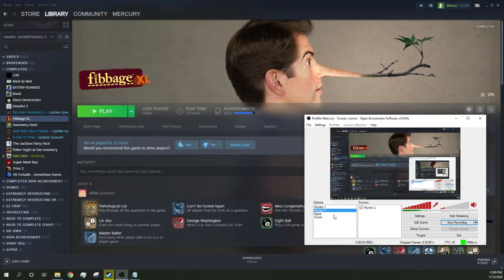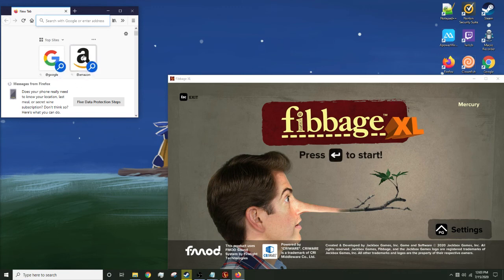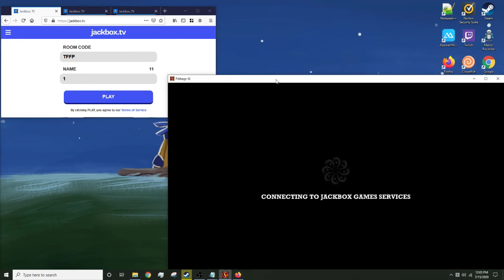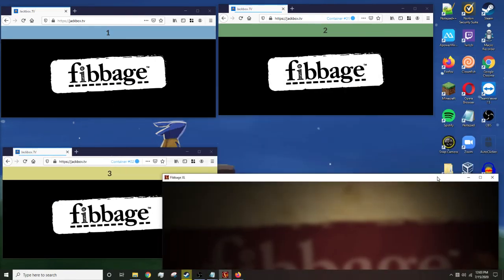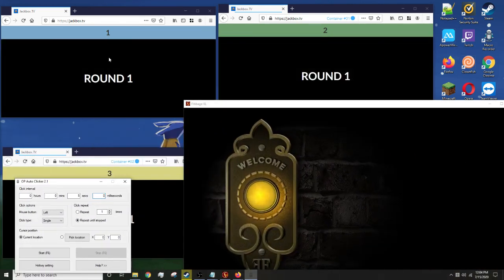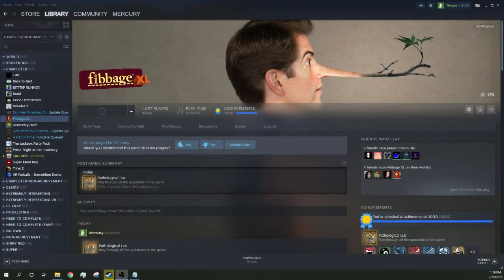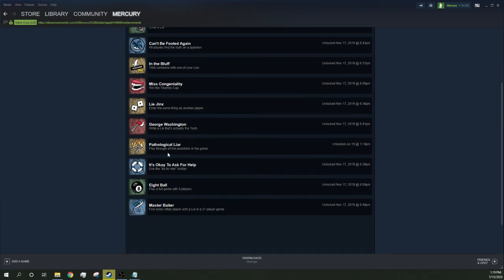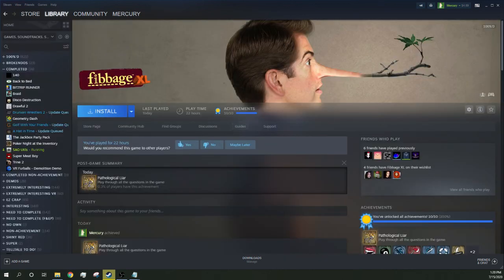Fibbage XL - "Pathological Liar" Achievement (Effortless idle method!)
You don't need to engage in active play for this last achievement (the other 9 are super quick and easy anyways). Set it up like I do in this video then you can get the achievement with no hassle at all.

This achievement was broken for a very long time, until 90 went after it, investigating the code for himself, to discover that the achievement was indeed missing a an API trigger in the code. He reached out to Jackbox support and got the achievement fixed. Thanks 90!